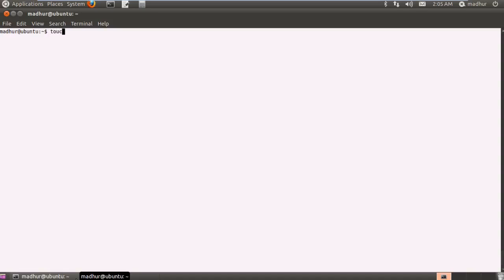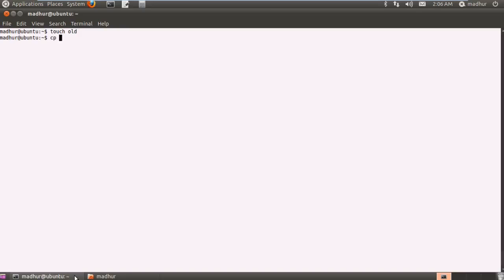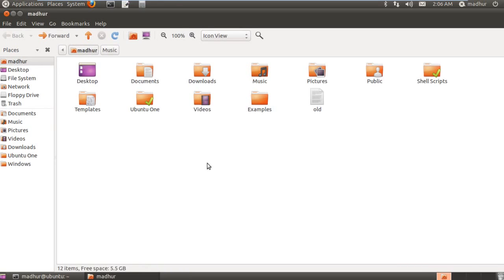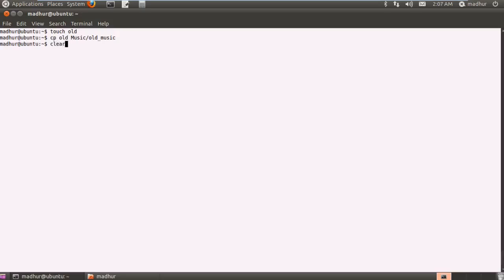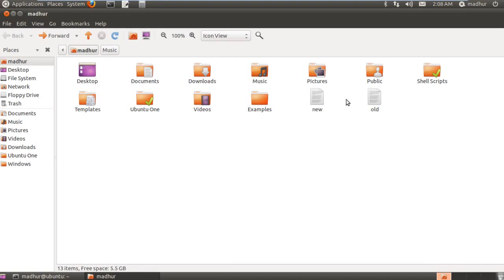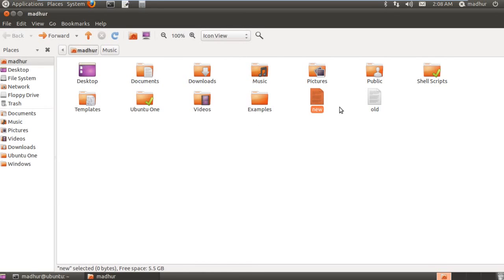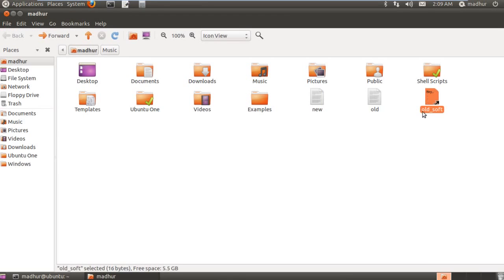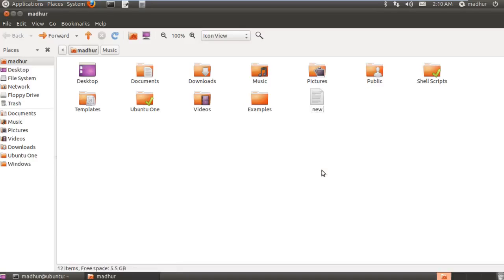Shell Scripting Tutorial 7 Create Copies, Links to Files & Directories